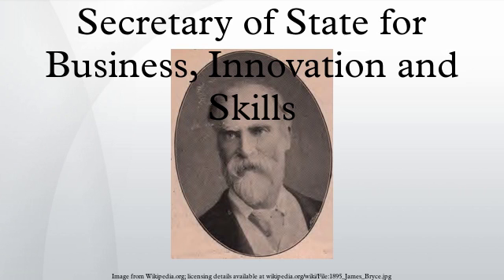Secretary of State for Business, Innovation and Skills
The secretary of state is also President of the Board of Trade.